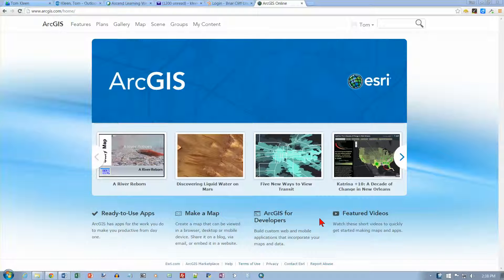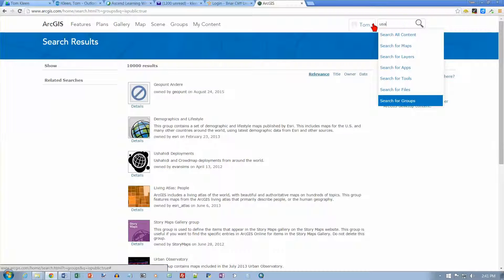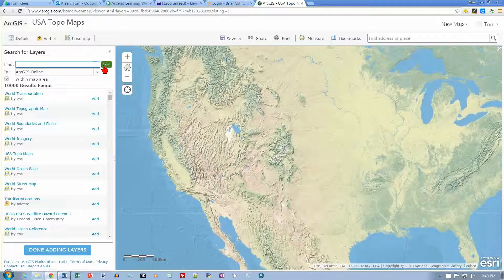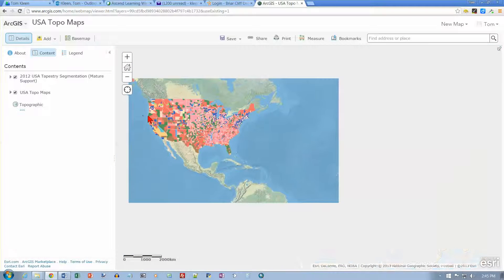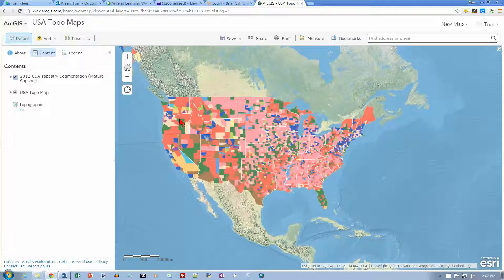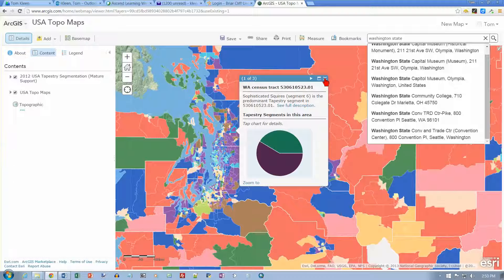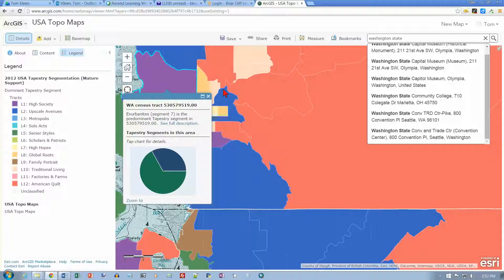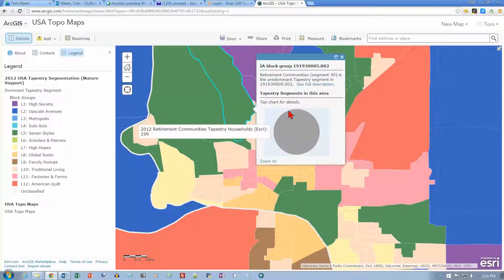Getting to Know ArcGIS for Desktop, Chapter 5, Exercise 5b